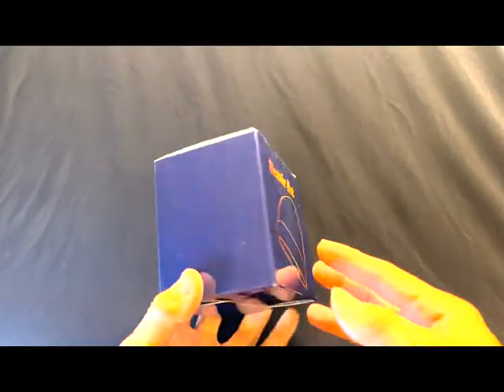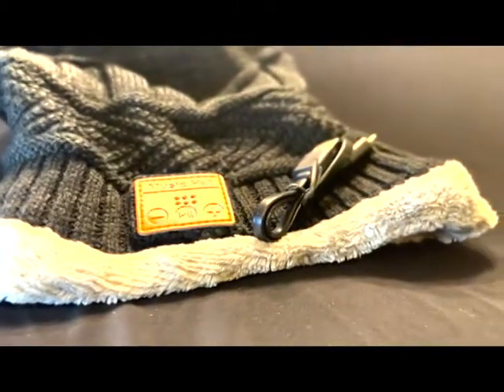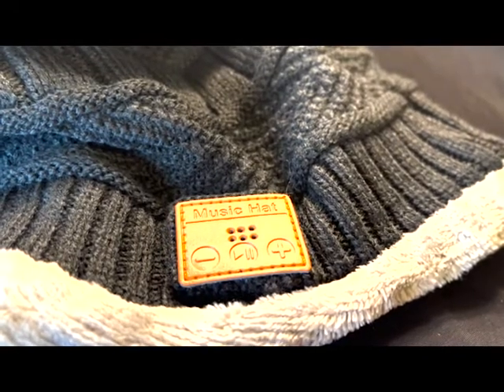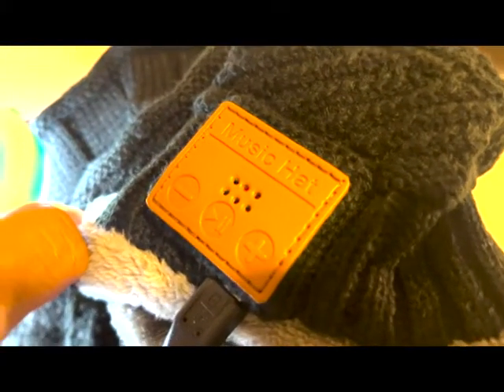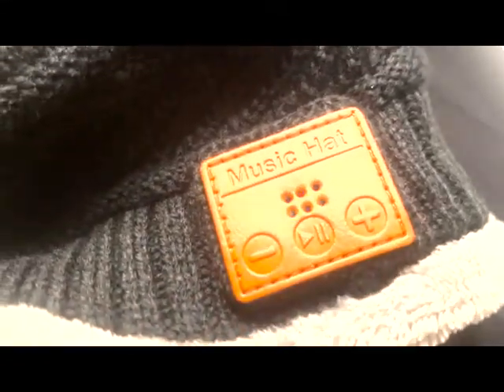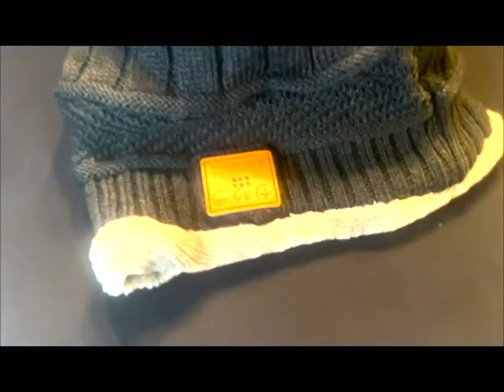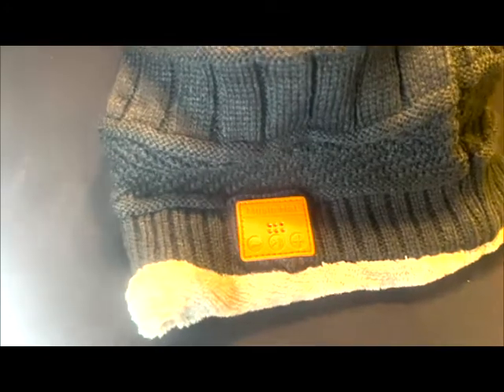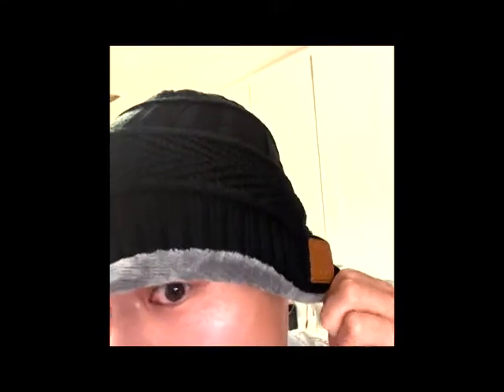REVIEW: Highever Bluetooth Music Beanie Hat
A pretty cool beanie that lasts a while on blast. Looks good and is comfortable :)

Yes, I look like a dork.

📍Apps:
GoPro App - iOS - Video Retrieval and Editing
Quik GoPro App - iOS - Video Retrieval and Editing
Retype App - iOS - Thumbnails
Sony Image Edge - iOS - Photo Retrieval